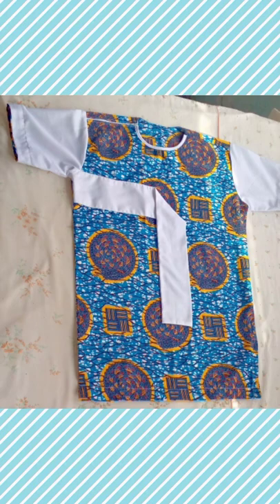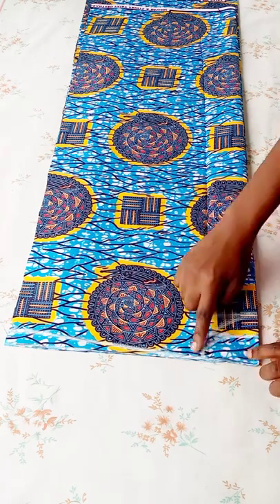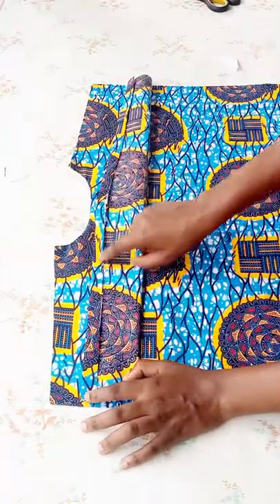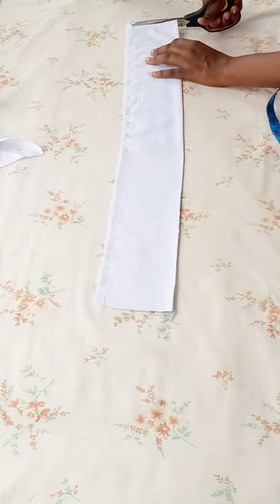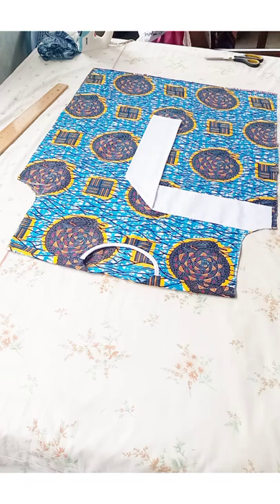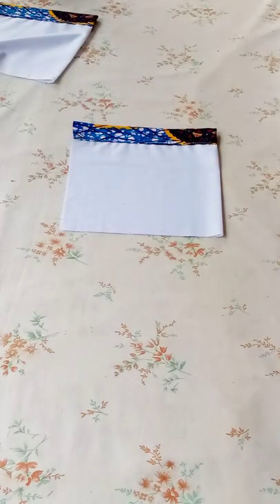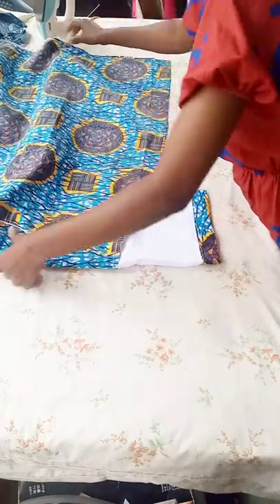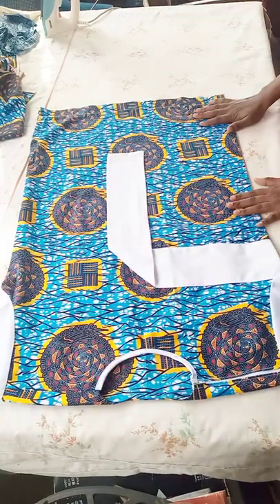HOW TO CUT AND SEW A MALE DESIGNED SHIRT